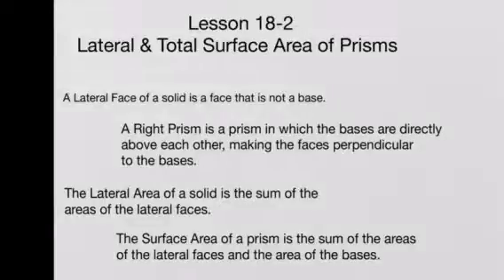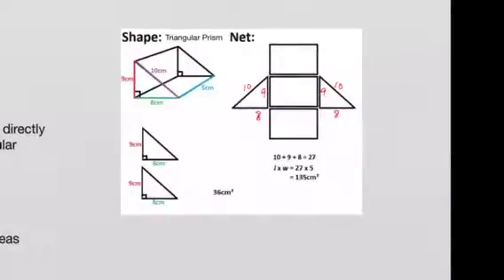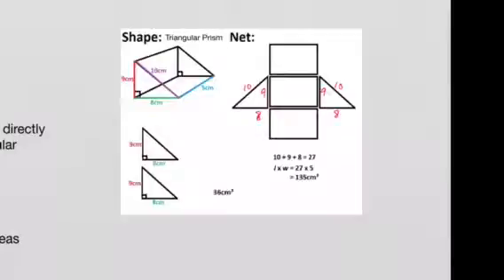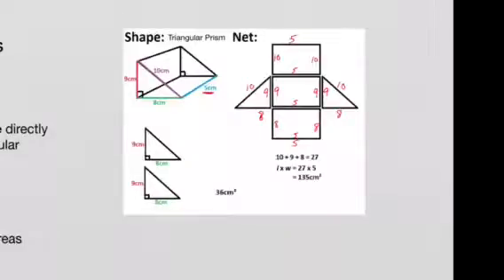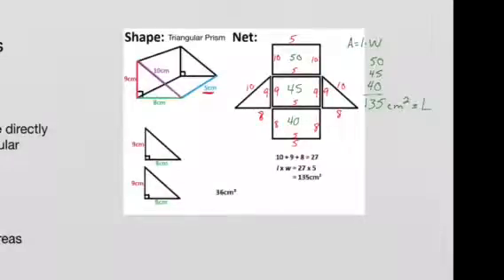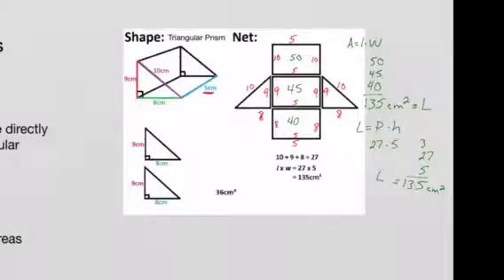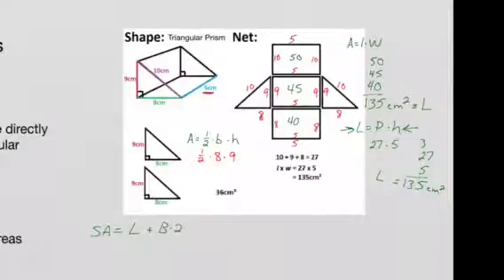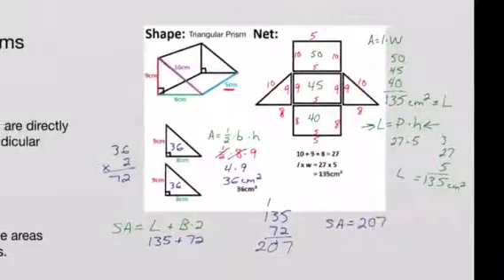Lesson 18-2 : Lateral Area & Surface Area of Prisms